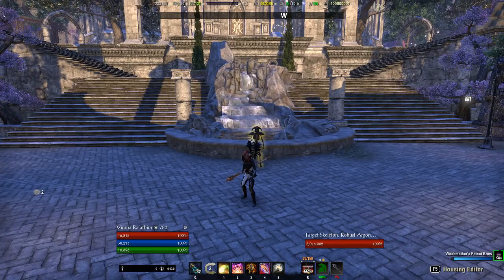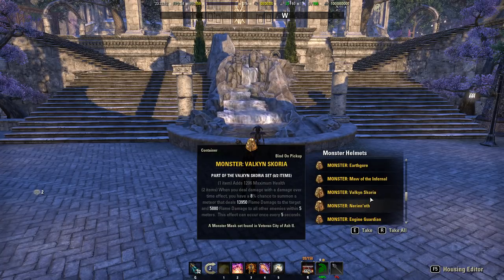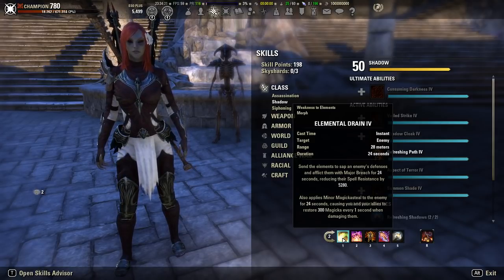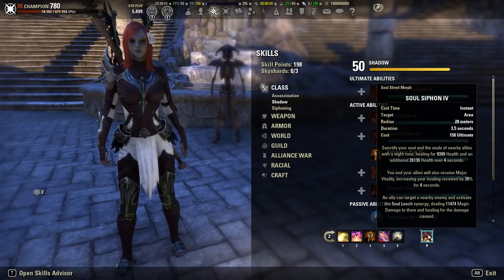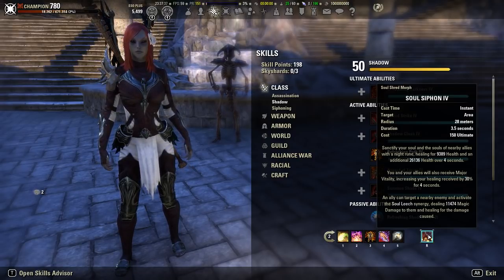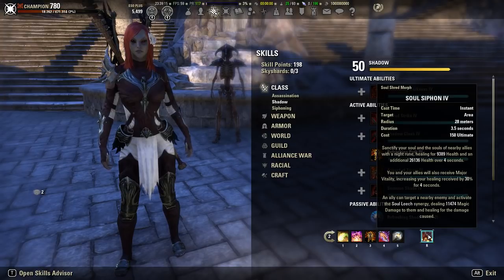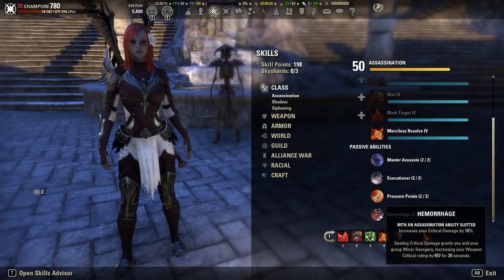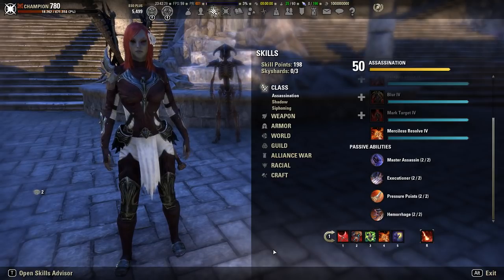Trials Guide: Magicka DPS for Cloudrest (general tips)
In this video, we'll talk about some general tips and helpful things to know as a DPS in veteran Cloudrest. We'll discuss tactics and skills for both + 0 and + 1/2/3.

Generally speaking, you'll want to have a self-heal (e.g. Refreshing Path, Twilight Matriarch) for the Shadow World mechanic and a healing ultimate (e.g. Practiced Incantation, Healing Thicket) for execute. You can usually give up a weak DoT (e.g. Crippling Grasp for NBs) in order to fit that healing ability in.

You may also want one or two people in each Shadow group to run Elemental Drain, as you won't be getting it from a healer. This greatly helps sustain and DPS in the Shadow World.